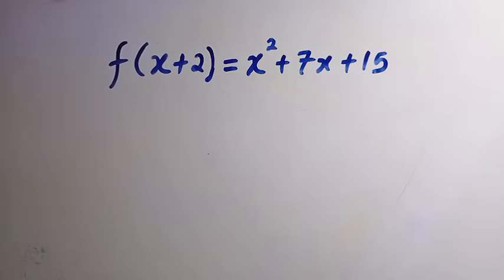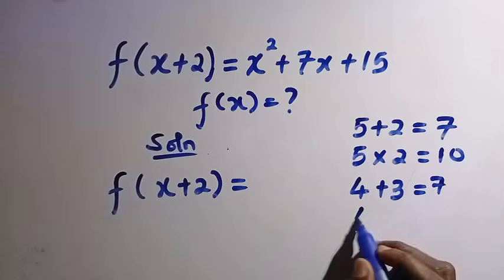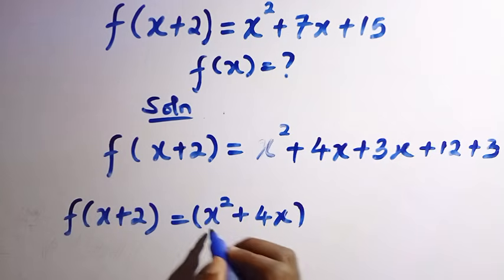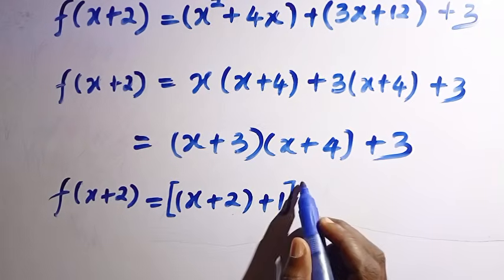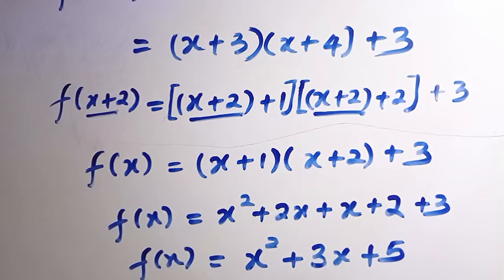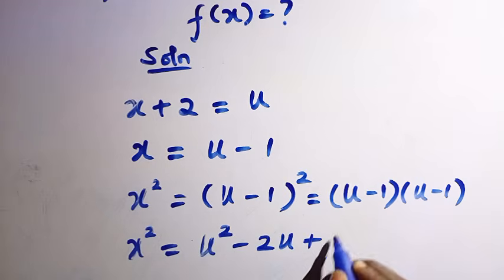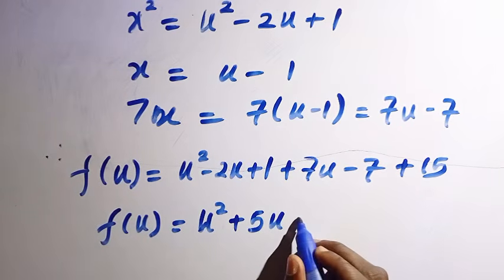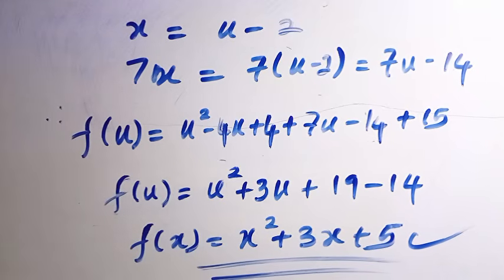f( x + 2 ) = x^2 + 7x + 15 | Find f(x)